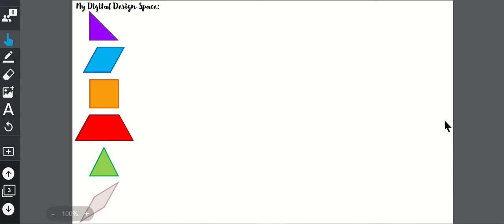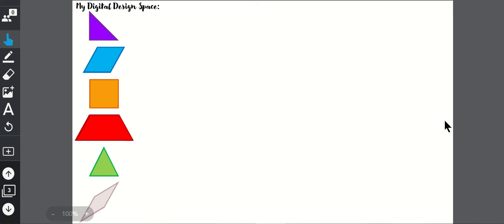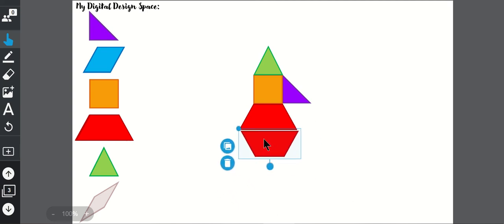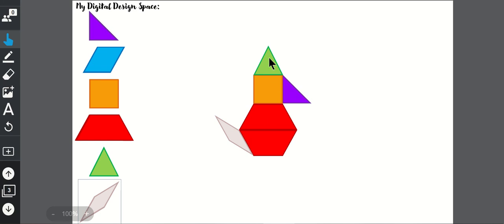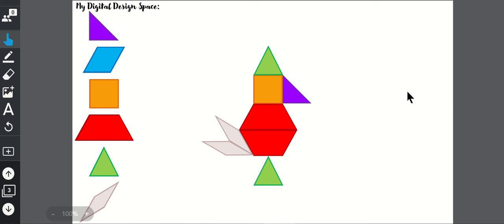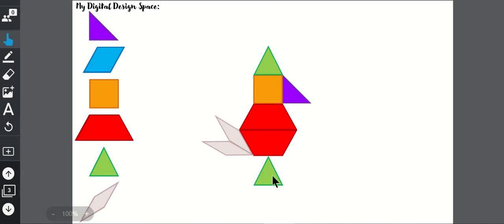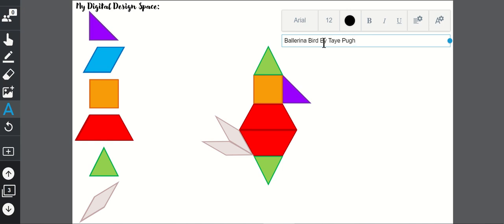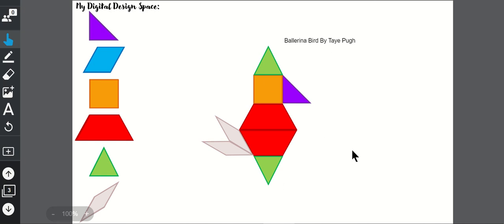Picture This! Digital Geometry Art Project